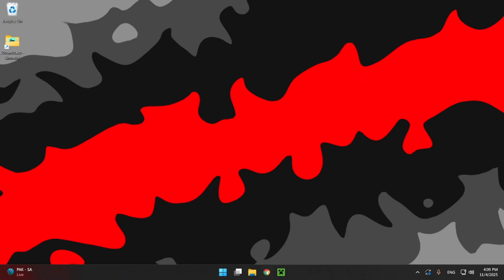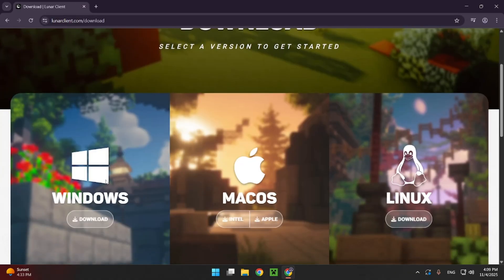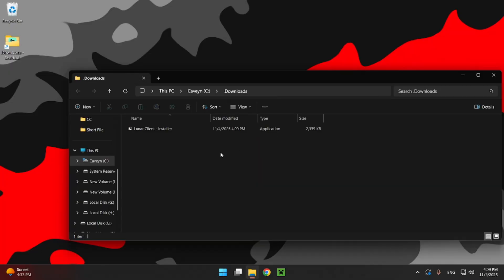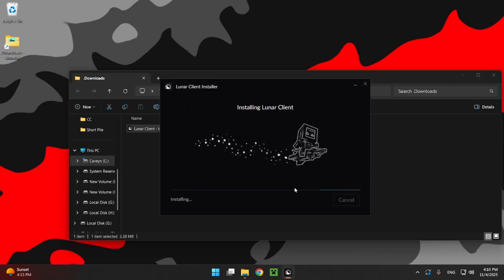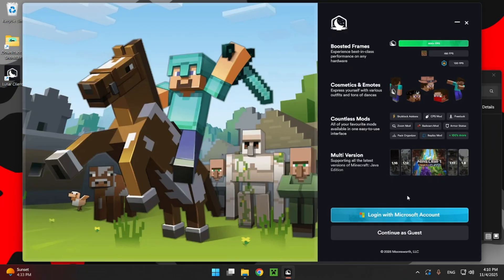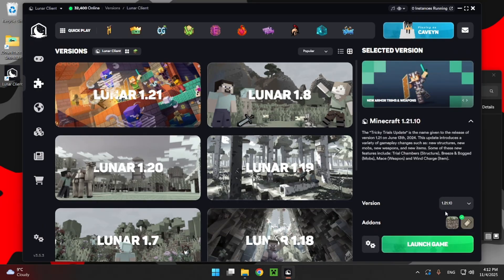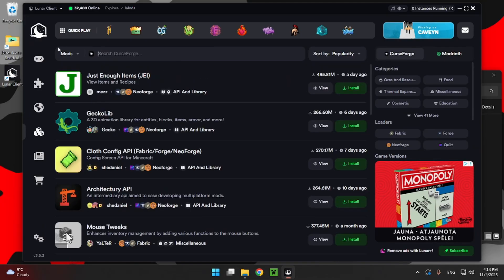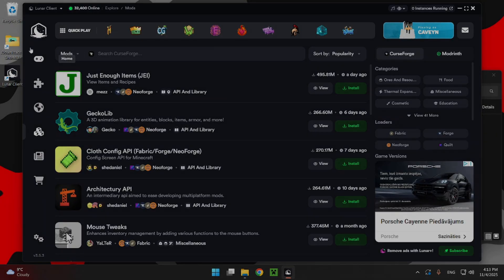How To Download And Install Lunar Client For Minecraft 1.21.10 | How To Boost FPS Minecraft 1.21.10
Categories:
Minecraft
Lunar Client
Minecraft 1.21
Minecraft 1.21.10
Minecraft 1.21.9
Lunar Client Free
Minecraft 25w05a
Lunar Client mods

- Caveyn